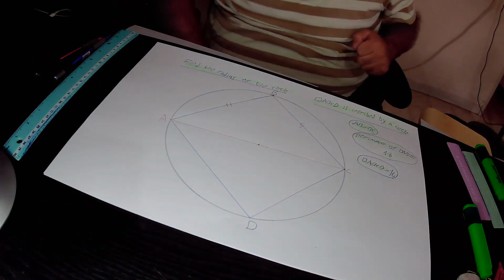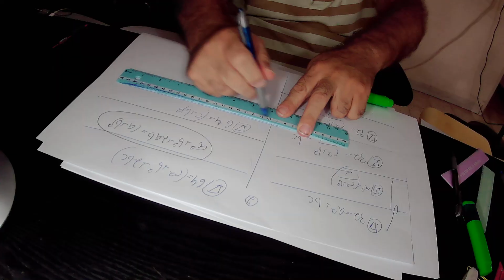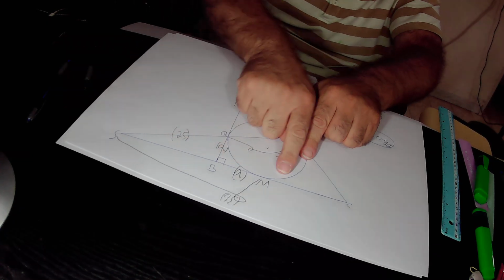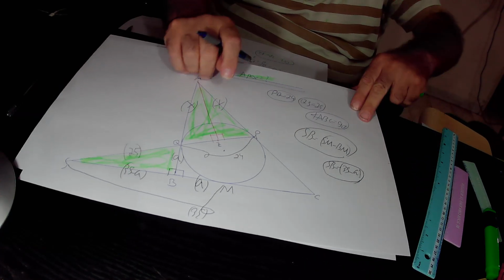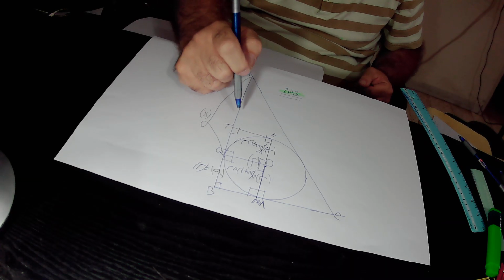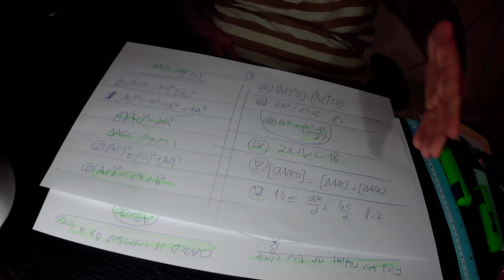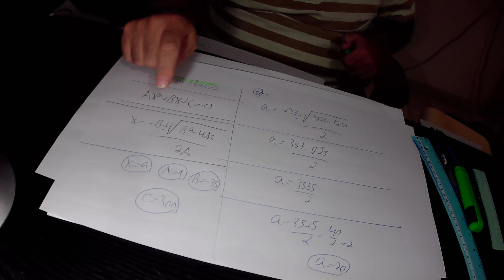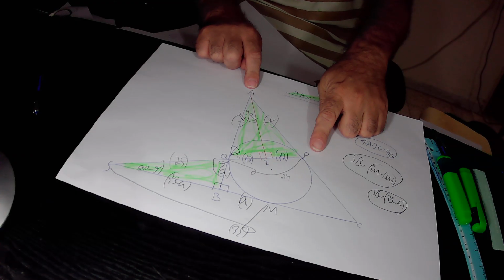TWO OLYMPIAD QUESTIONS